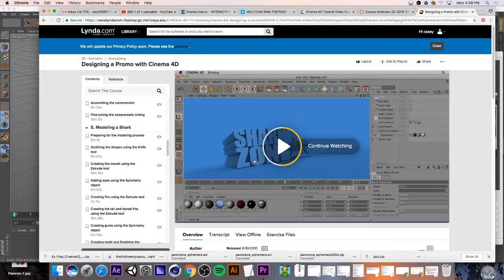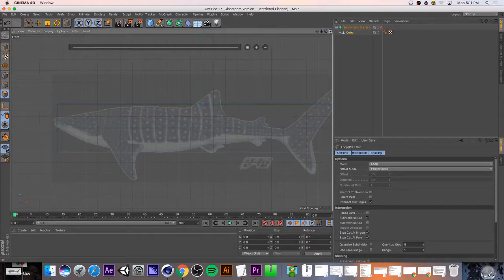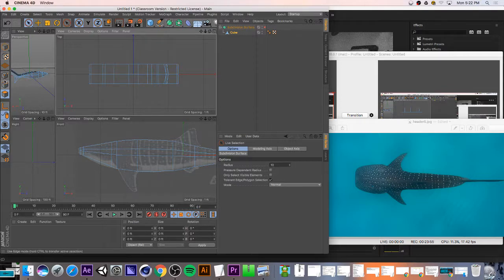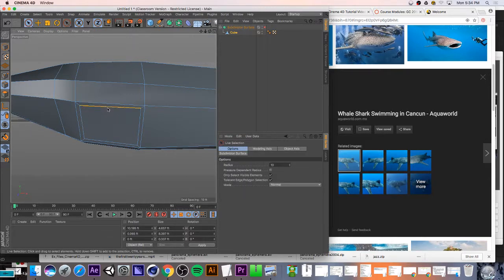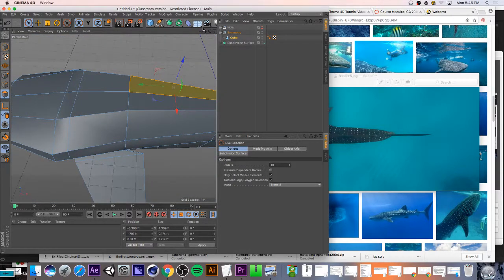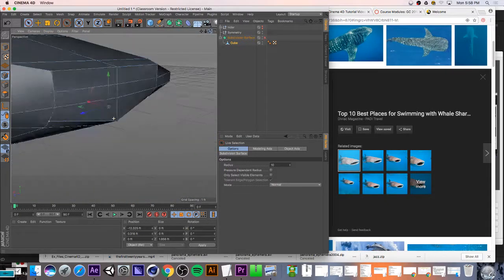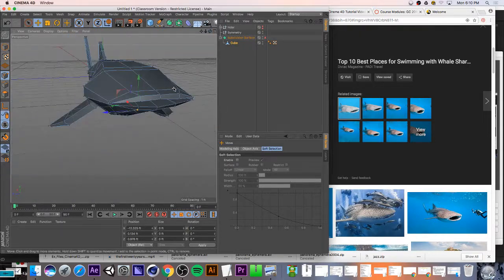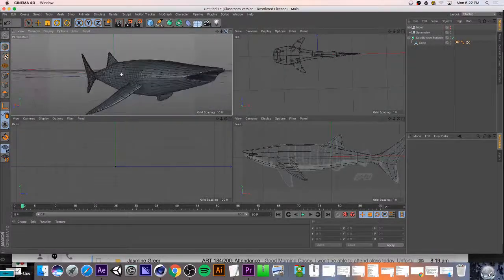ART 185: Box Modeling Shark